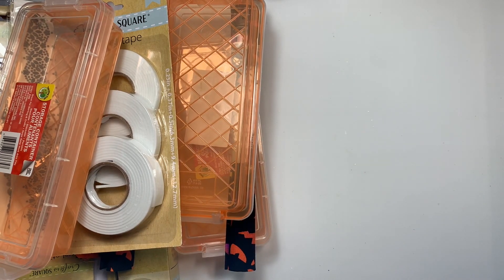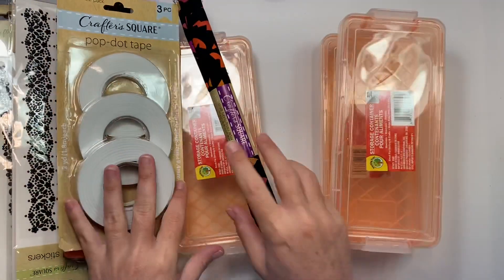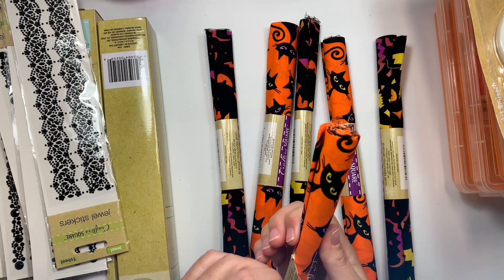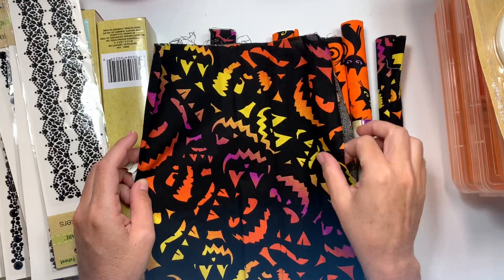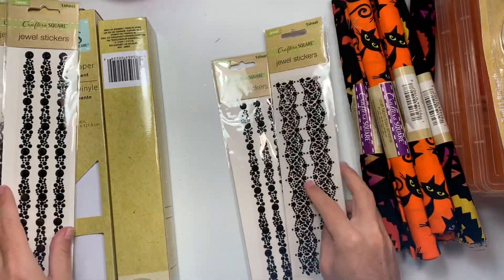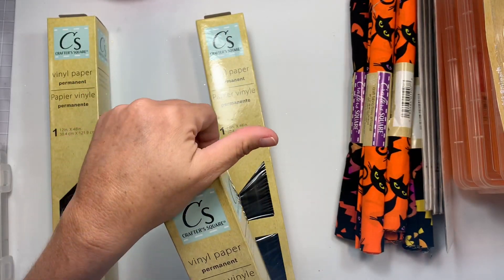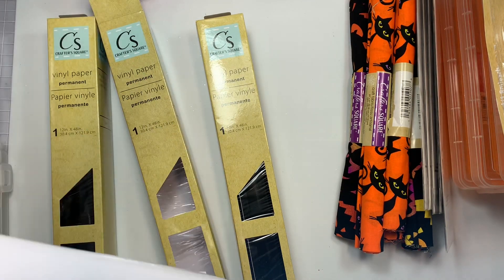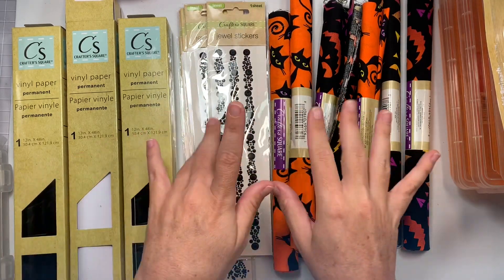NEW dollar tree HAUL🙌🏻